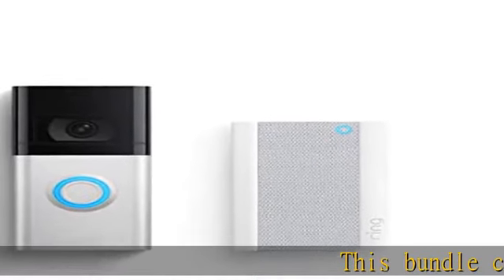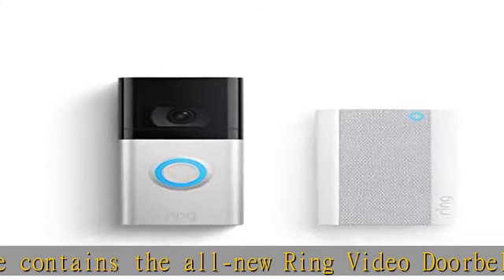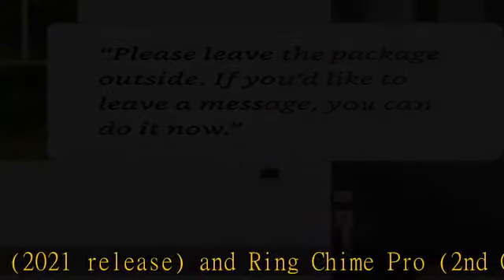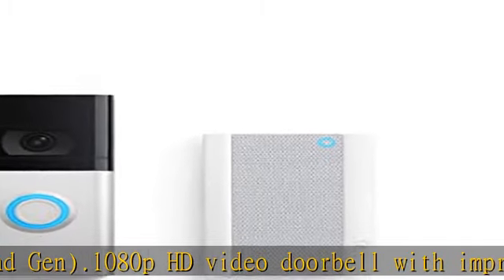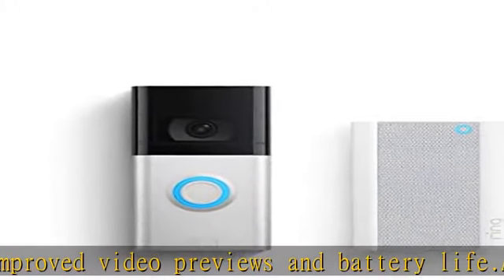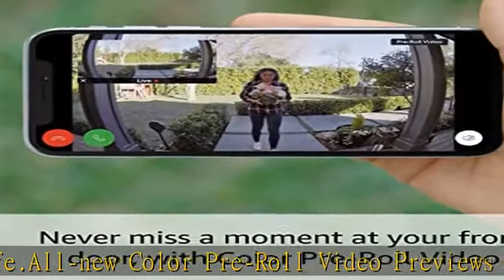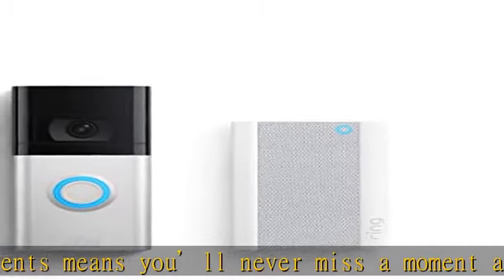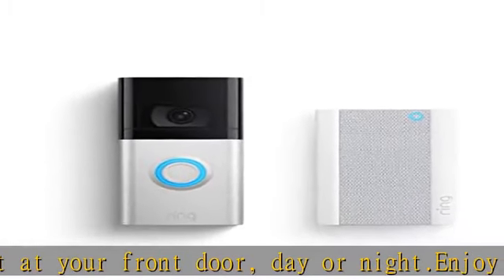Ring Video Doorbell 4 (2021 release) with Ring Chime Pro (2nd Gen)